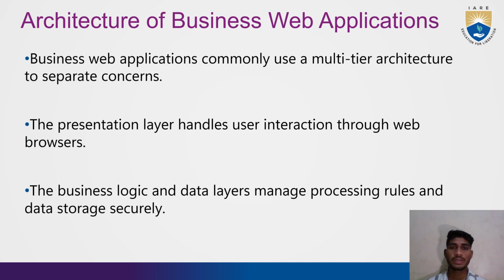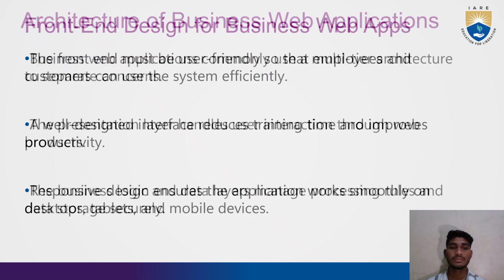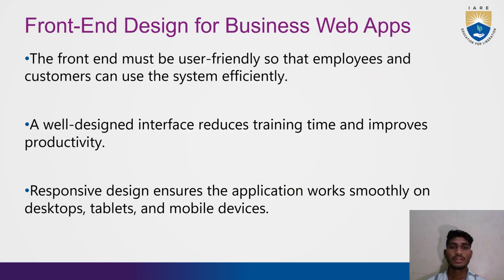Web Systems TECHTALK video